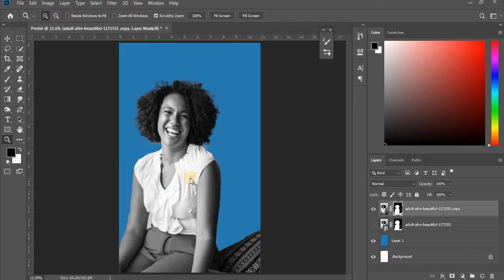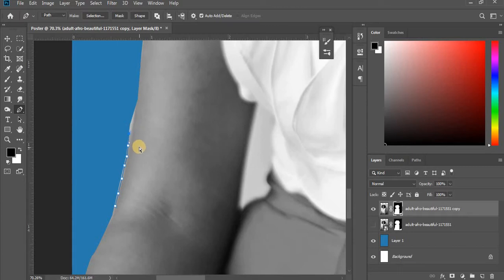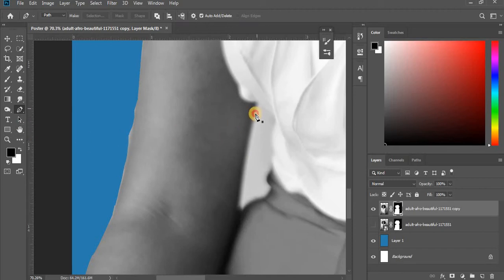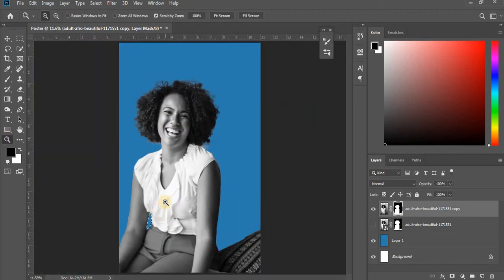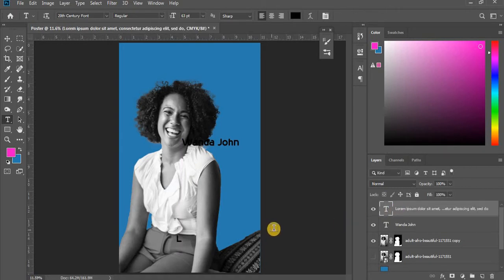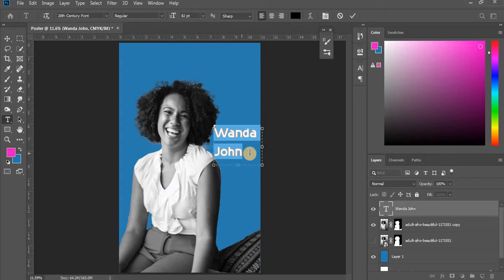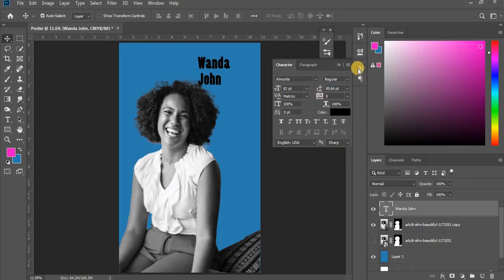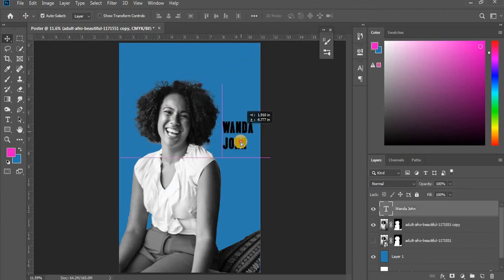Photoshop - Poster | Working With Texts